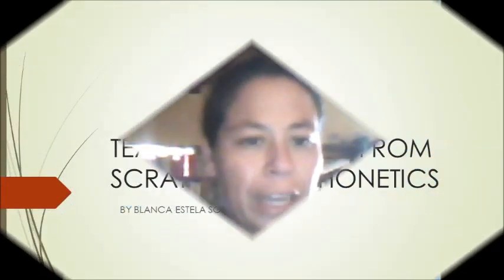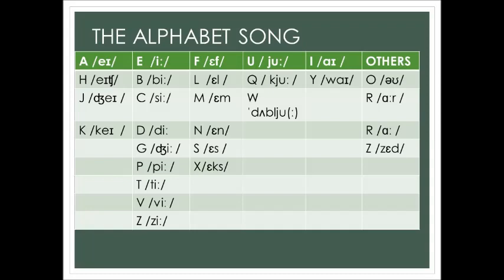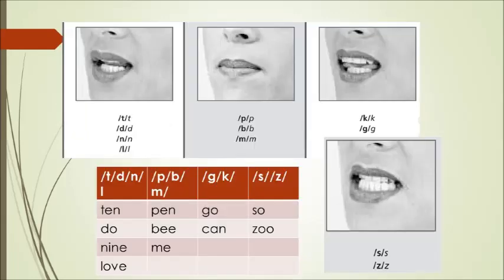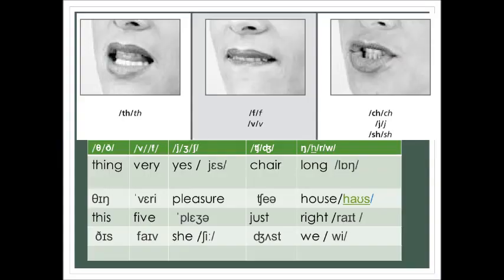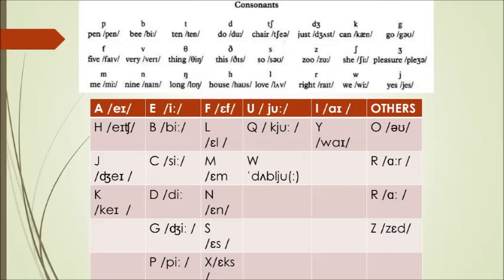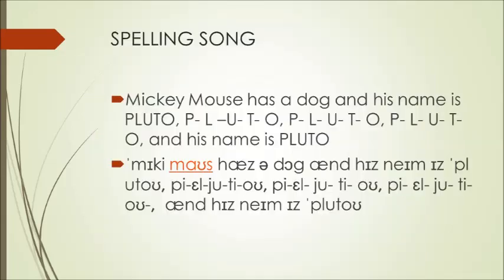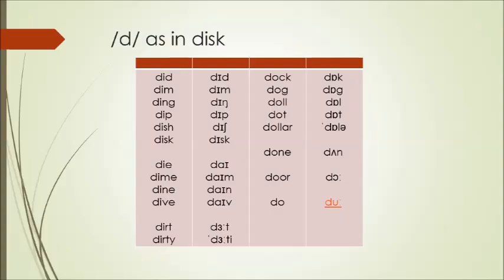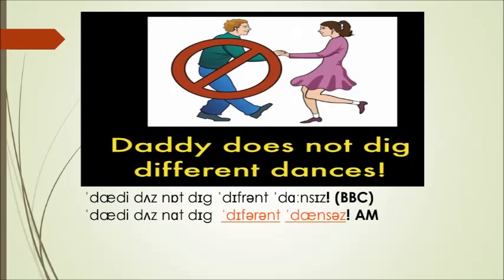TEACHING ENGLISH FROM SCRATCH WITH PHONETICS 1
Learn the name of the letters and the different sunds they can be linked to. I am not a native speaker, so I do have an accent and vowels are sometimes are not that precise, but very close.